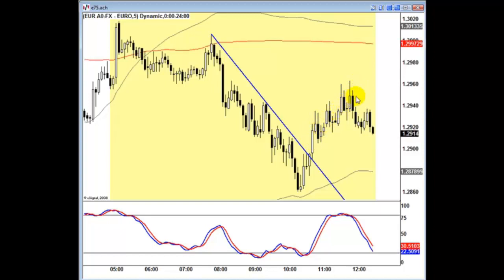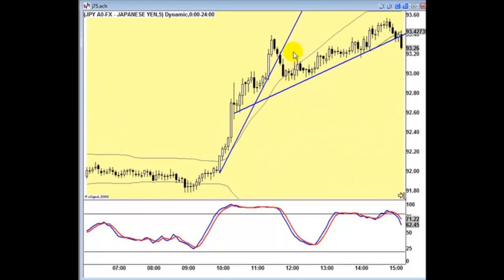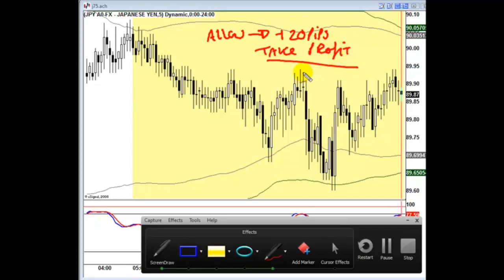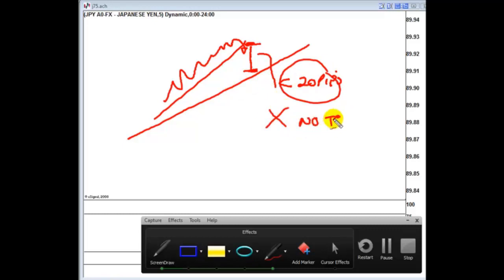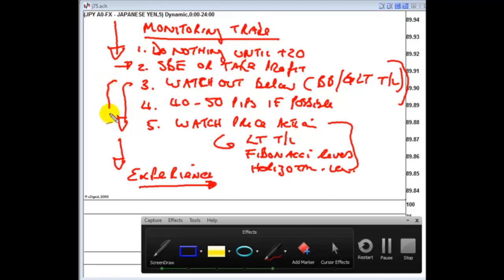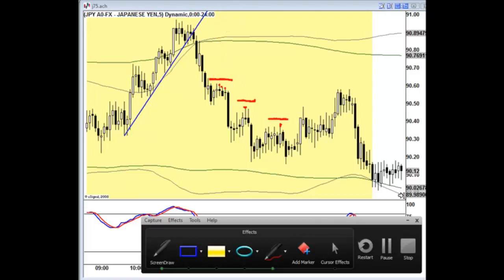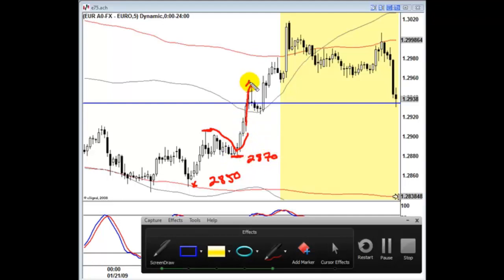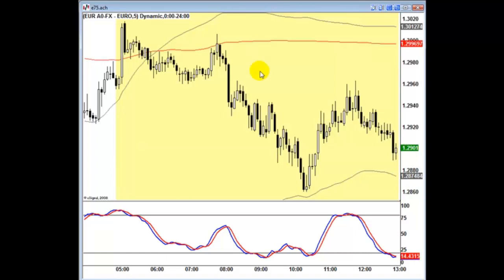Forex courses 6